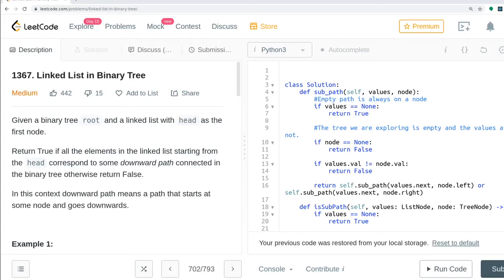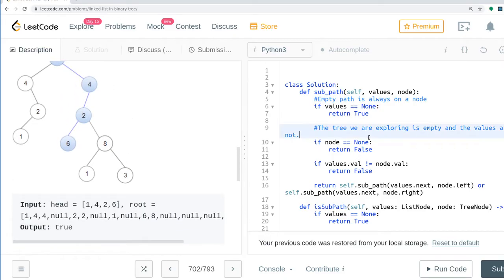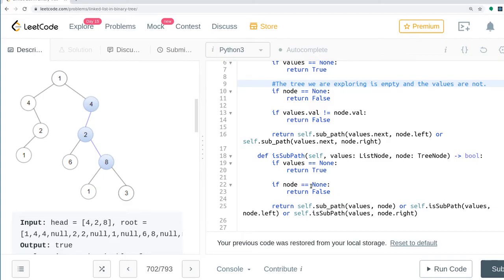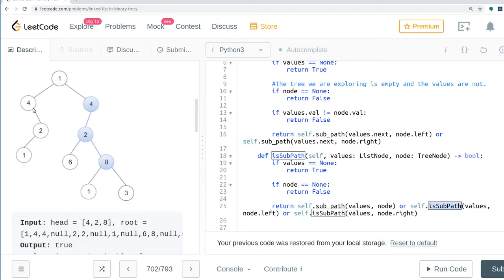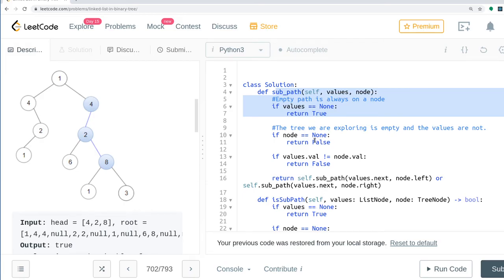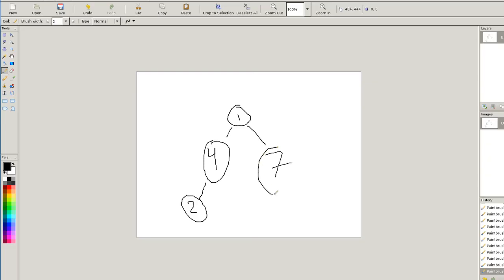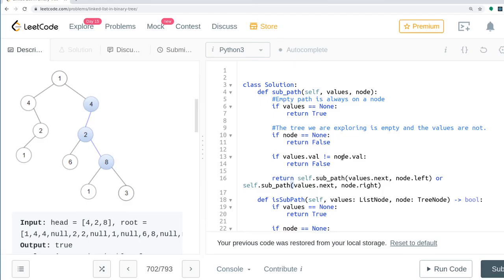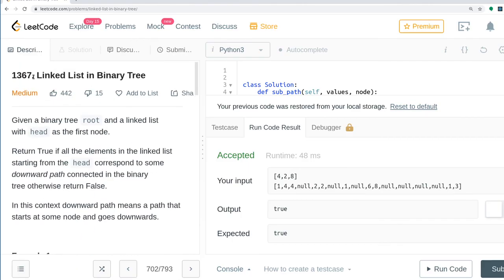LeetCode 1367 - Linked List in Binary Tree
Solving with python.  Follow along as I explain my solution to LeetCode 1367 - Linked List in Binary Tree.